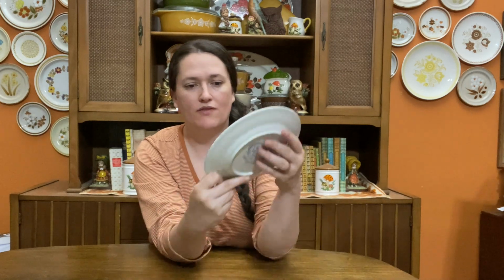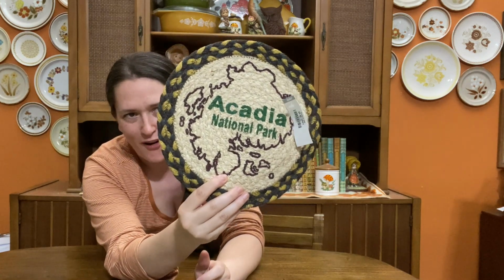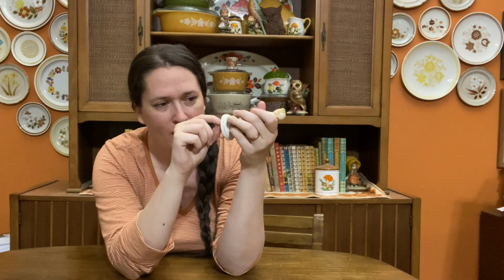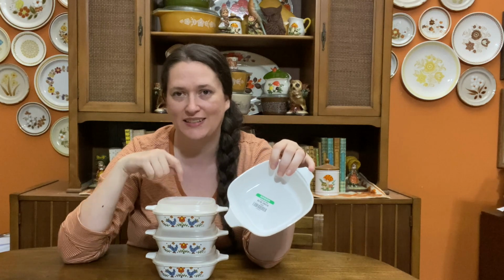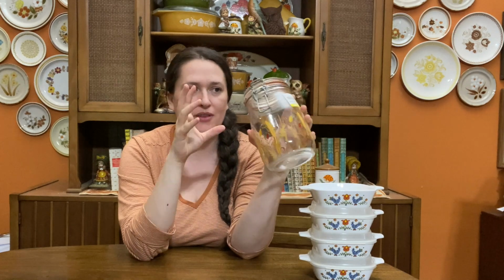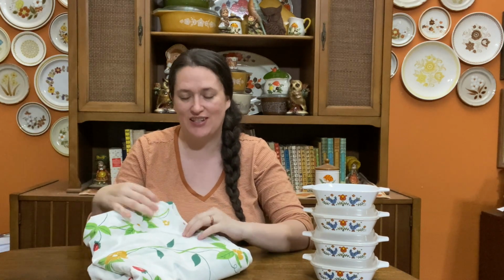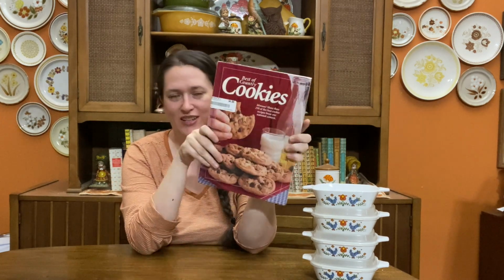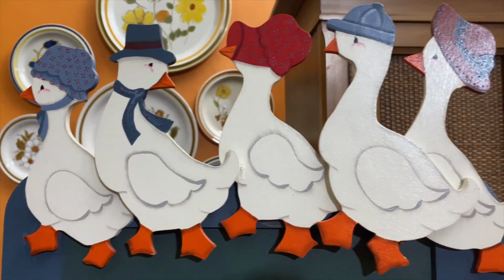Goodwill BROUGHT Back Memories | Thrift Haul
Send me mail if you would like here:
Nesting Haven
499 Broadway #181